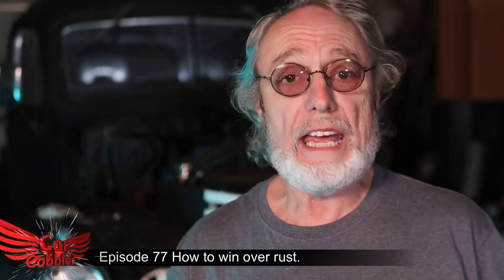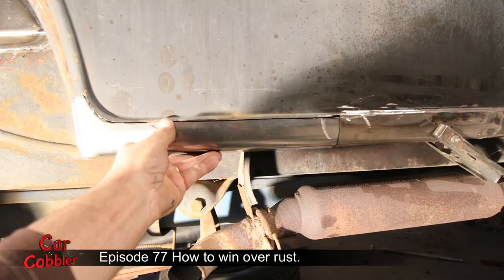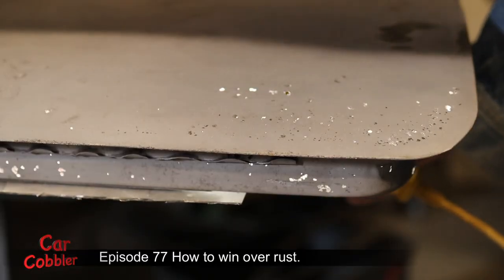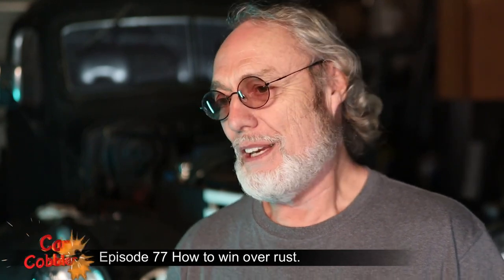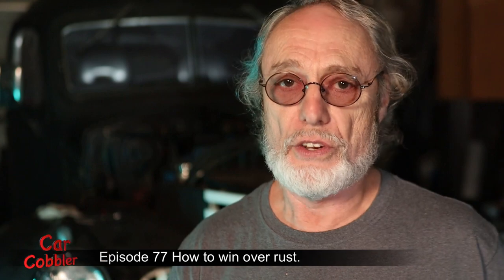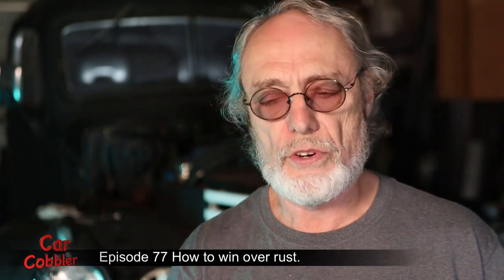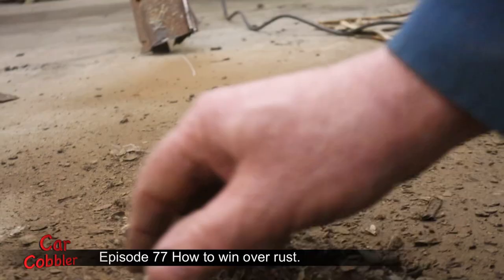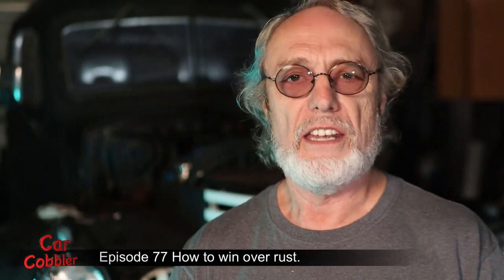Is it too rusty to fix?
They all show up online as “just a little surface rust” or “pretty solid for a car of its age.”